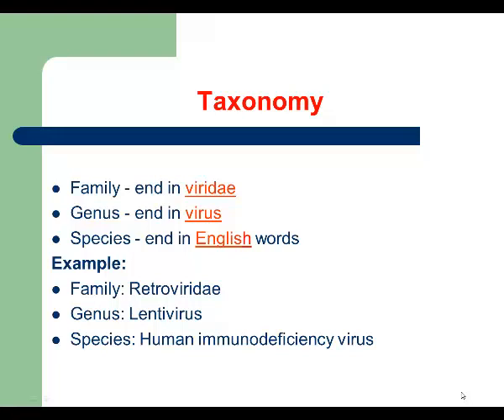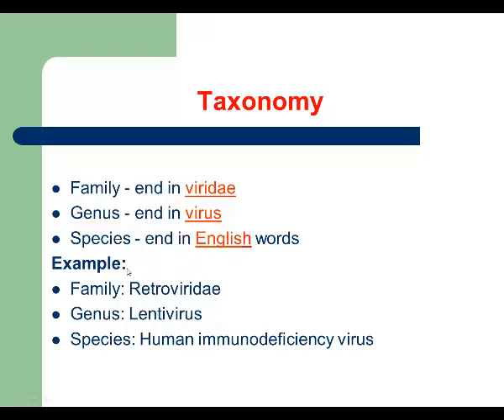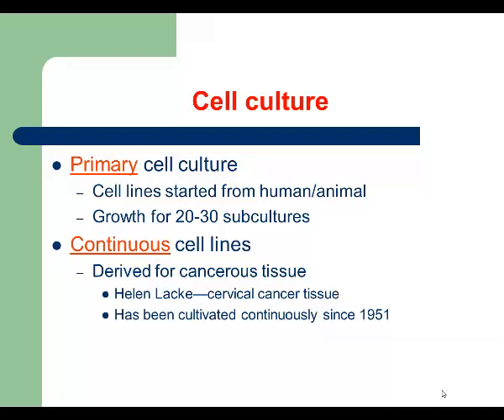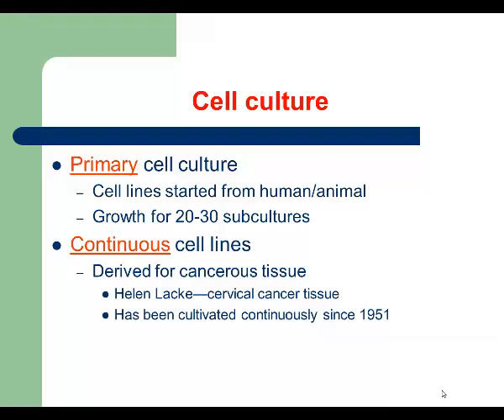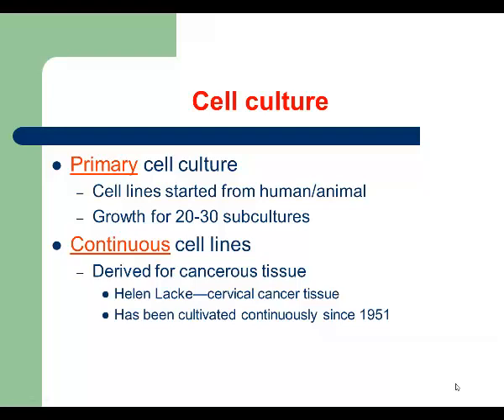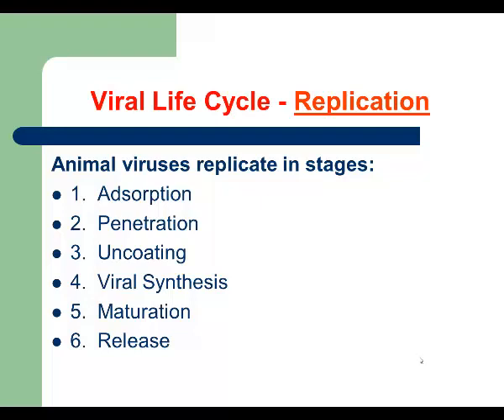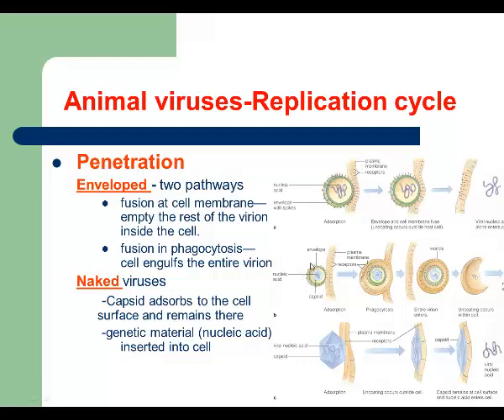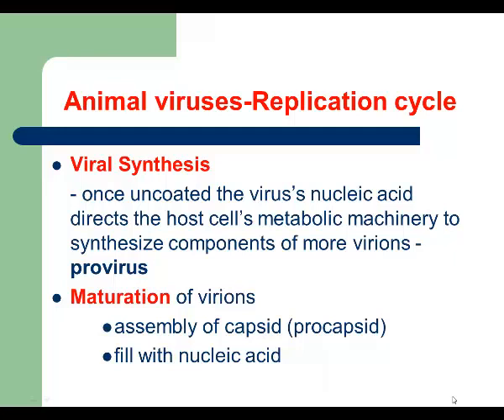Biol 211 Audio Lesson 4 Viruses Part 2